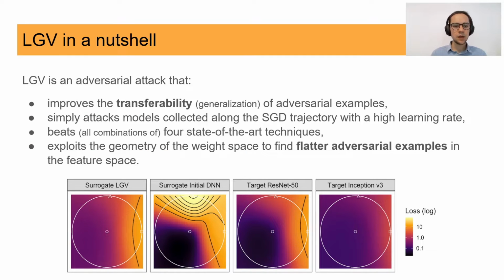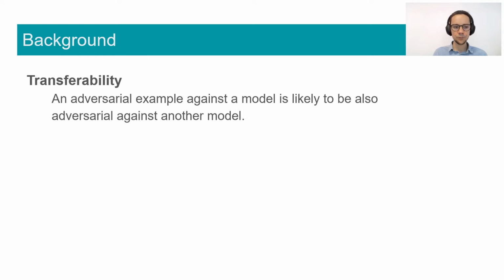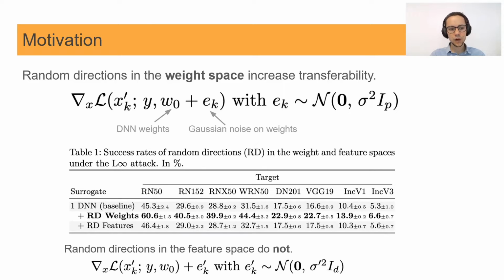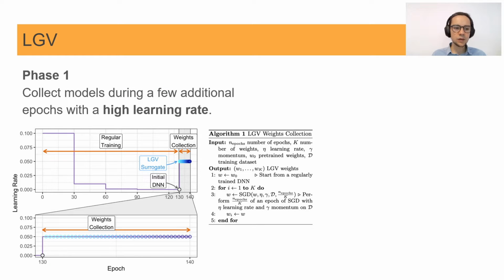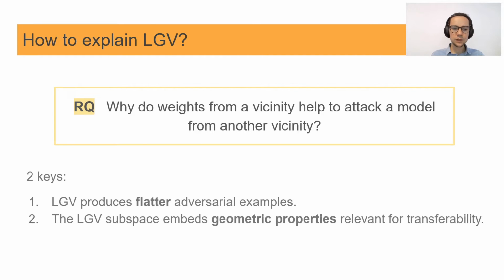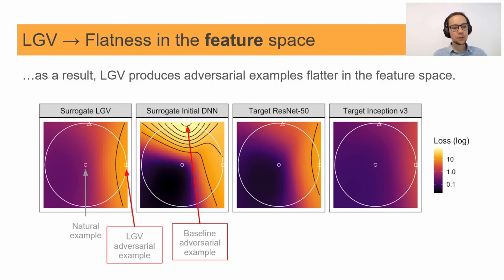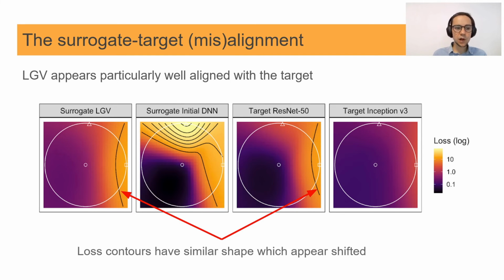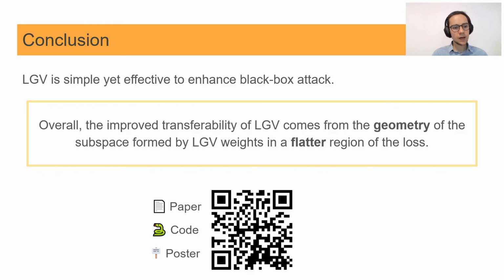ECCV22 - LGV: Boosting Adversarial Example Transferability from Large Geometric Vicinity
Presentation of the LGV paper accepted at ECCV 2022 by Martin Gubri, Maxime Cordy, Mike Papadakis, Yves Le Traon and Koushik Sen.

Abstract:
We propose transferability from Large Geometric Vicinity (LGV), a new technique to increase the transferability of black-box adversarial attacks. LGV starts from a pretrained surrogate model and collects multiple weight sets from a few additional training epochs with a constant and high learning rate. LGV exploits two geometric properties that we relate to transferability. First, models that belong to a wider weight optimum are better surrogates. Second, we identify a subspace able to generate an effective surrogate ensemble among this wider optimum. Through extensive experiments, we show that LGV alone outperforms all (combinations of) four established test-time ransformations by 1.8 to 59.9 percentage points. Our findings shed new light on the importance of the geometry of the weight space to explain the transferability of adversarial examples.